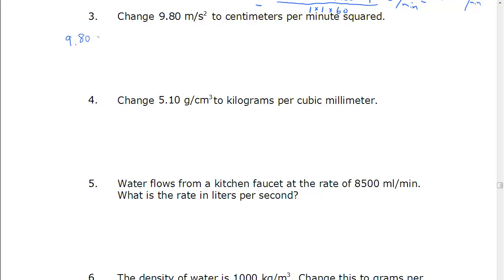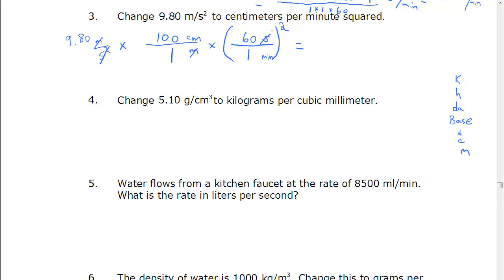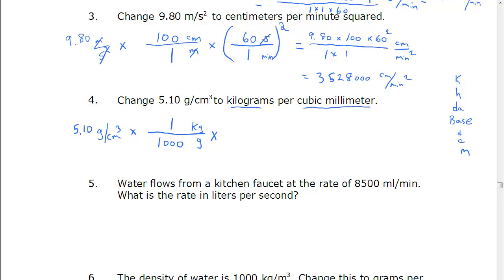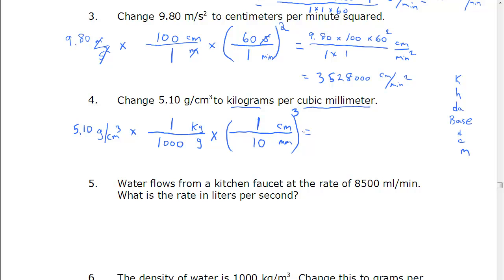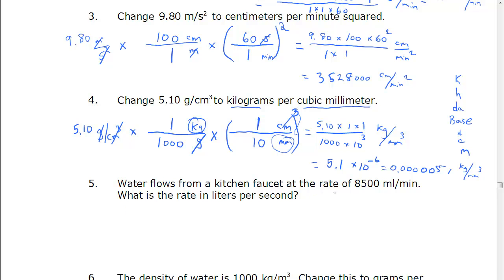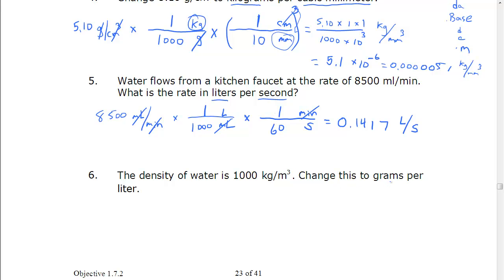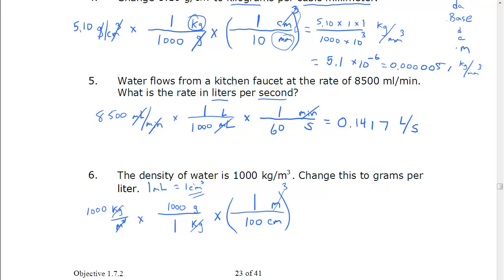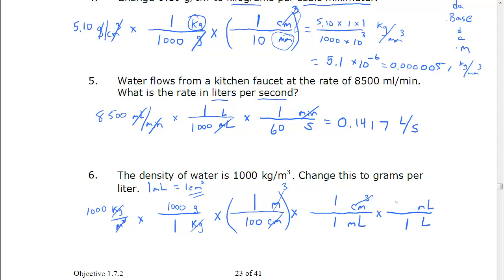Converting Units using a conversion factor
MA1700 lesson with examples on converting units using a conversion factor